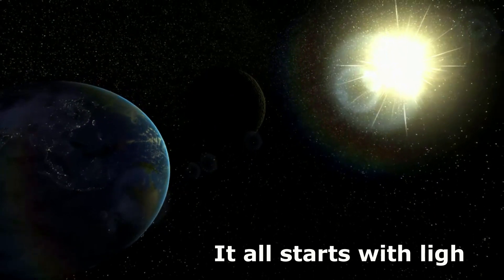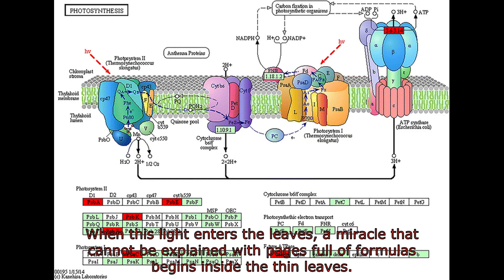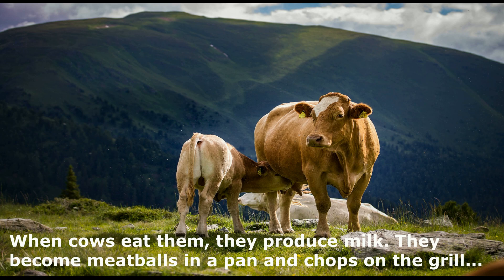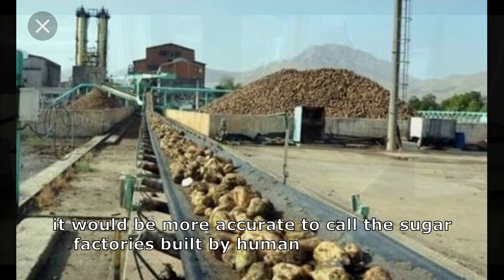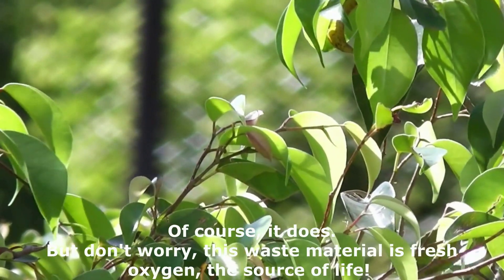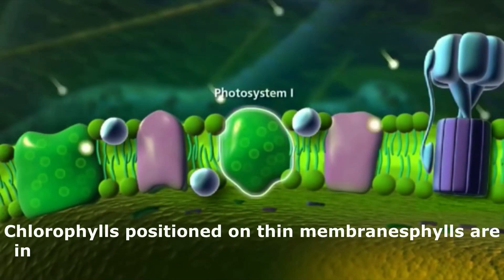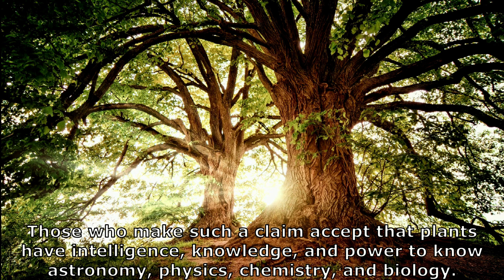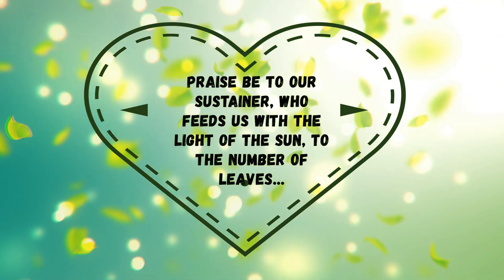FACTORIES THAT PRODUCE SUGAR FROM AIR AND WATER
When this light enters the leaves, a miracle that cannot be explained with pages full of formulas begins inside the thin leaves.
In leaves as thin as a paper.
Every day.
In every green leaf on earth.
Scientists are still doing research to understand how this wonderful event, which they call PHOTOSYNTHESIS, take place. However, plants have been working flawlessly in this miraculous activity since they were first created. As if the science and technology in plants, the so-called most primitive creatures on earth, was more advanced than that of us, human beings.
This sugar production in cells is carried out in chloroplast organelles, which are one-thousandth of a millimeter.
A man-made sugar factory is built in an area of thousands of square kilometers, but they are so small that even a 10-micron cell can fit around 40 chloroplasts.
In these green factories, carbohydrate molecules, which we call sugar in daily life, are produced as a result of extremely sensitive and complex processes using carbon dioxide and water.
From this point of view, it would be more accurate to call the sugar factories built by human beings 'sugar separation factories'. Because in these factories, they only separate the existing sugar stored in the sugar beet by evaporating the water. They are not a manufacturing factory that makes sugar from light, water and carbon dioxide like chloroplasts.
A large amount of waste material comes out during production in man-made factories. For example, Toxic gases are released from factory chimneys. Toxic wastes are dumped into lakes, seas and streams.
Do you think that waste material comes out in these sugar factories on the leaf, as well? Of course, it does. But don't worry, this waste material is fresh oxygen, the source of life! In other words, chloroplasts have been operated with clean energy and zero waste logic for billions of years.
Now let's get to know these tiny green factories better.
Chloroplast, in the form of a small disc resembling a lentil, is filled with a gel-like liquid, inside which there are many structures in the form of flat vesicles. Chlorophyll pigments, which are responsible for capturing that special light necessary for photosynthesis, are placed in the membranes of these vesicles. But wait, this is not a random placement. Chlorophylls are positioned on thin membranes in such a way that they can benefit from the sun at the maximum rate. So much so that mankind has imitated this perfect structure in solar panels.
It is understood from all this order and design that astonish even the most intelligent creature on earth, that the sun, the earth, the atmosphere, the plants, and these green factories in cells are operated in order and in perfect harmony.
It is not that billions of years ago, plants needed to use solar energy, and somehow, they produced chlorophyll for this. Those who make such a claim accept that plants have intelligence, knowledge, and power to know astronomy, physics, chemistry, and biology.
Plants were not, and are not, conscious of photosynthesis billions of years ago, nor are they now.
Plants lack the brain and the mind to know that the Sun is an economical and clean source of energy. For this reason, it is not possible for them to plan a system that can convert solar energy into chemical energy.
Then, the One who made this delicate design is the One who have authority over the leaf, the Earth, the Sun and the universe.